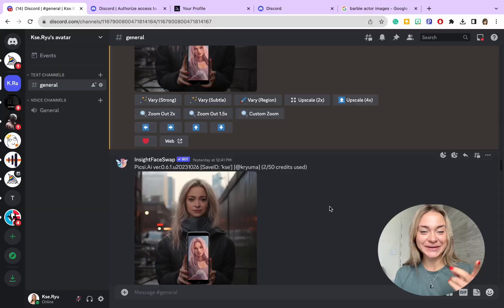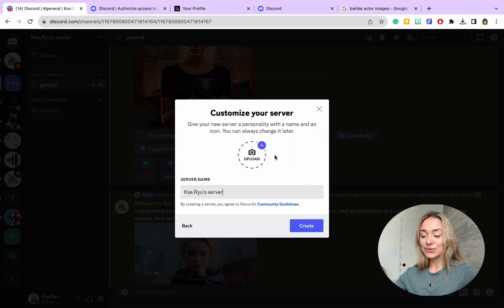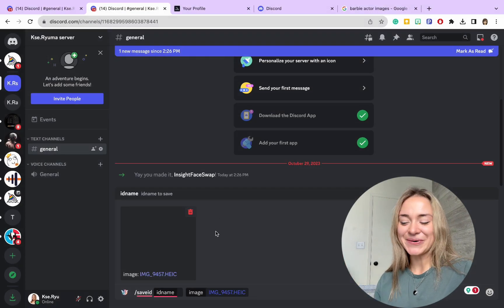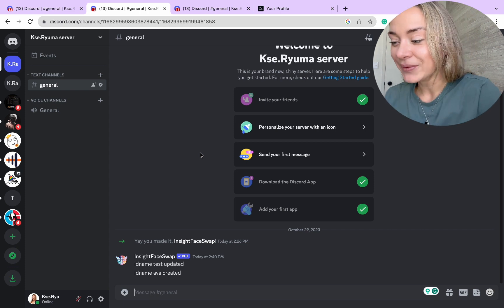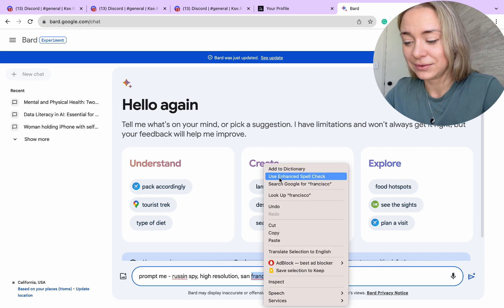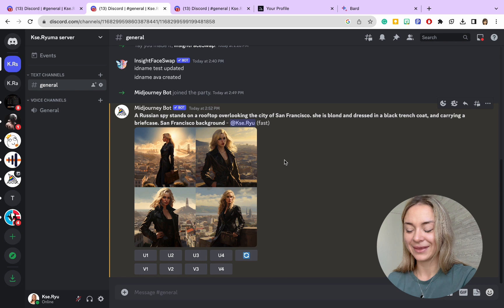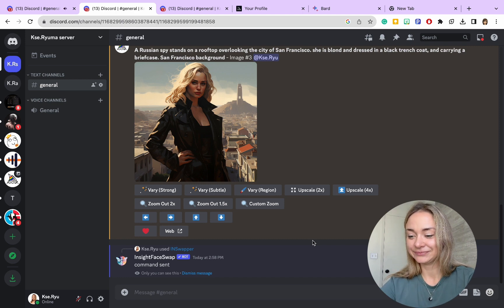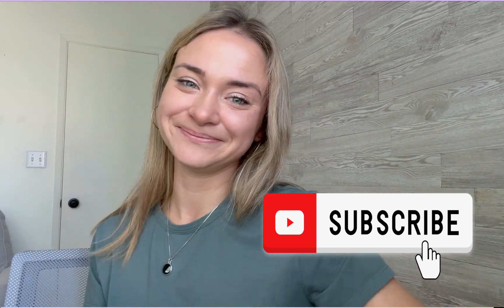Your Face in Midjourney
Taught you how to change your face into any avatar in a few minutes

To connect:
X - @kse_ryu